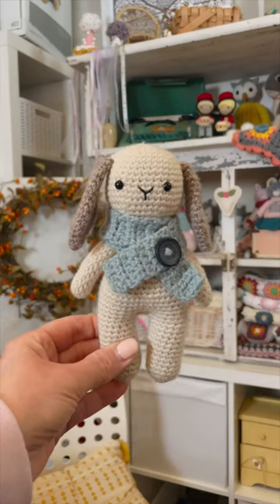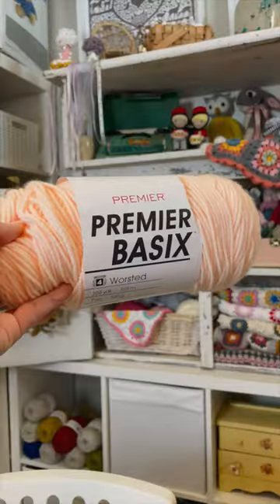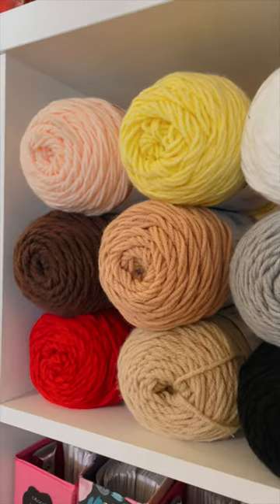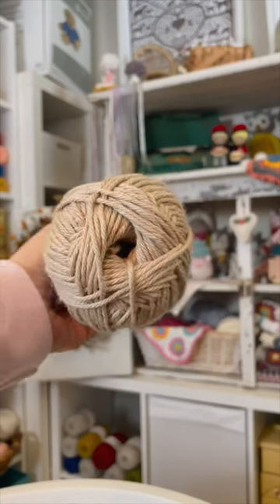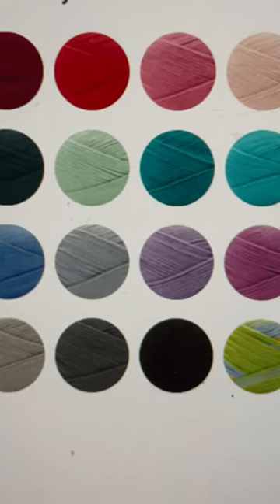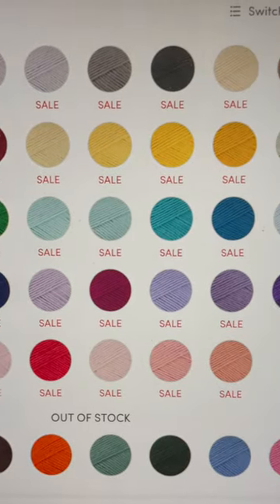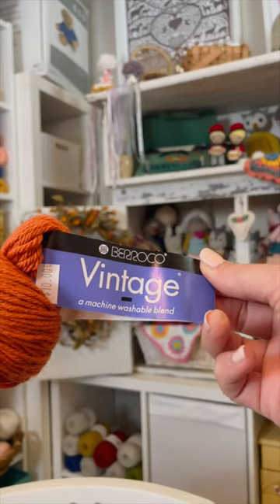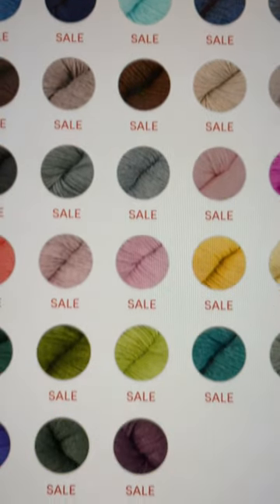Favorite Yarns for Amigurumi from Cheapest to Most Expensive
These are my four favorite yarns for amigurumi from cheapest to most expensive: